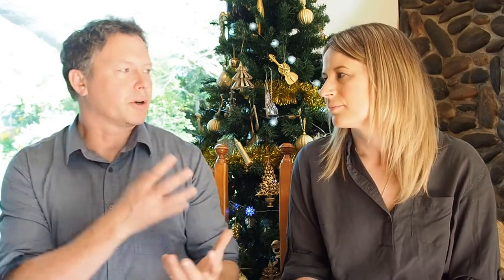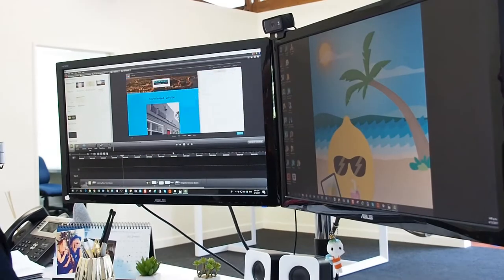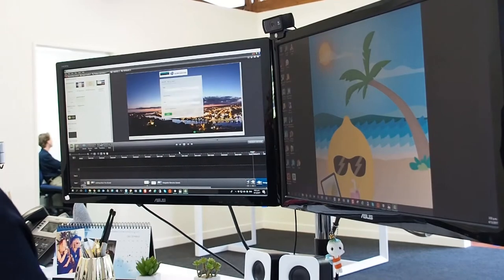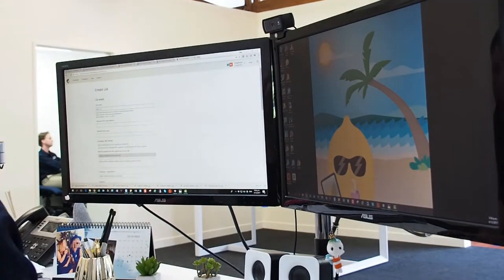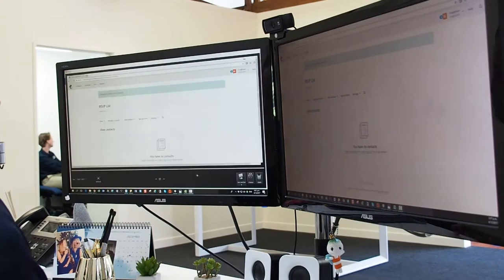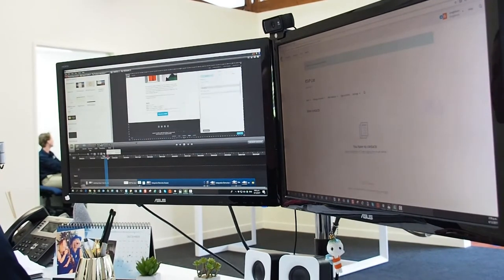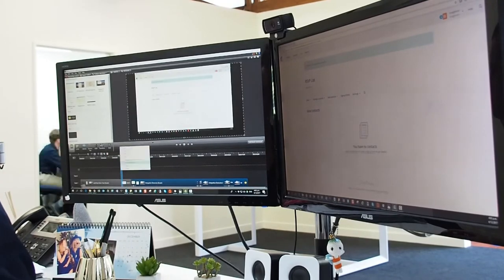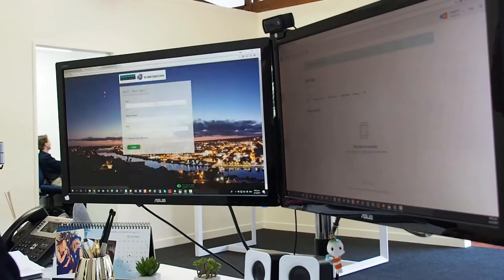How we create a screen casts with Camtasia Studio| Creating Video Tutorials Using Camtasia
Video tutorials are really cool. A large part of our learning has been through training videos, and now we make our own. A lot of them (you're watching one right now)! Video training is as good as live training. In fact, it has an edge – playback a video as many times you want, until you've got it!

A demo video, made right, clicks well with the audience, and there are a few tools out there to help you make them right. We've been using 'Camtasia', and found it to be really handy

Watch my video: "Looking To Build Website From Scratch? Here's How We Did It| Starting a SaaS App Grammin'"

Hit the ‘Like’ button if you found us helpful!!